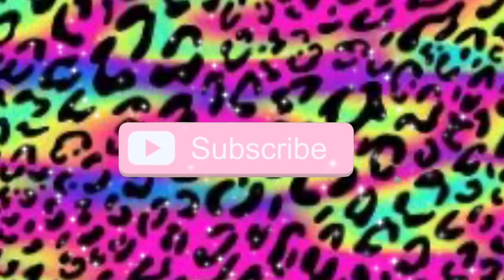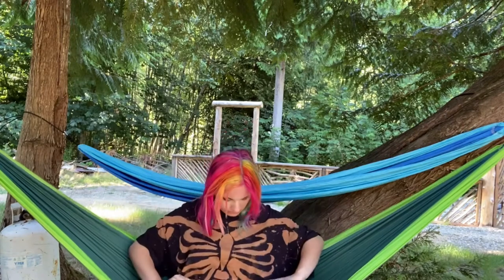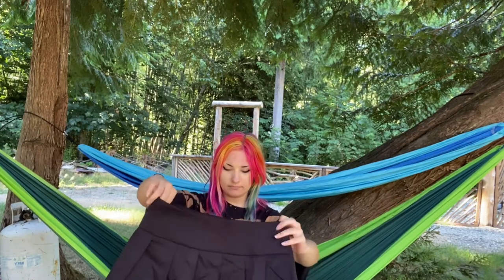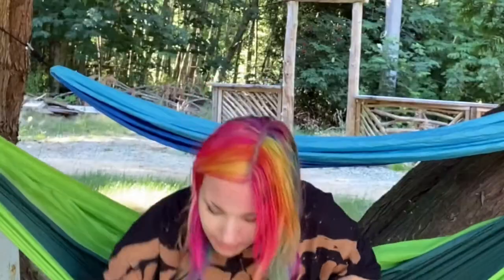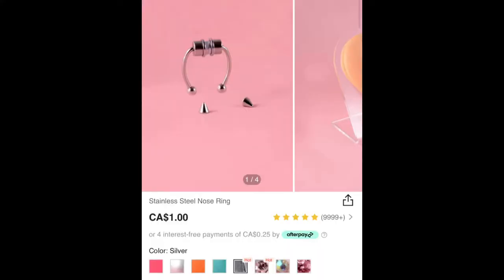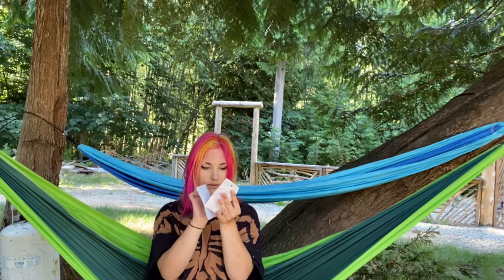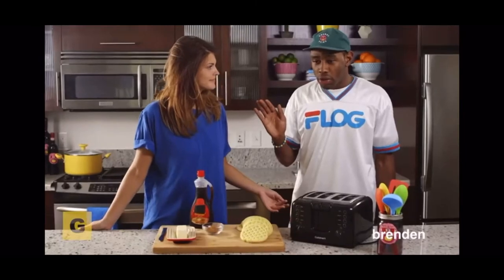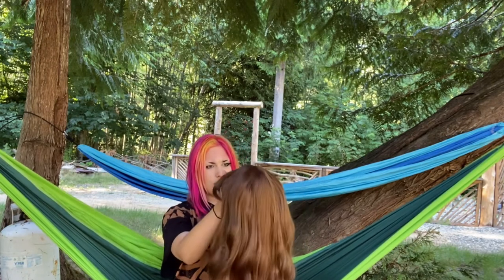Shein haul ☆ || ih8pluto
Hi!! ^.^
i’m back with another clothing haul el oh el
if ur seeing this comment down below what kinda videos i should make :D Both of my clothing hauls were only filmed a day apart and i bought the clothes without intent to film, so now i don’t have any ideas :\ maybe vlogging something?? i might try a few different types of videos before consistently posting common content!!
I hope you enjoyed my video :D
Anyways-

Mesh Trim Pleated Skirt (maid) [currently sold out]